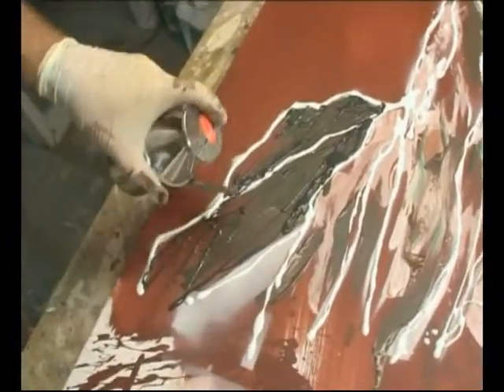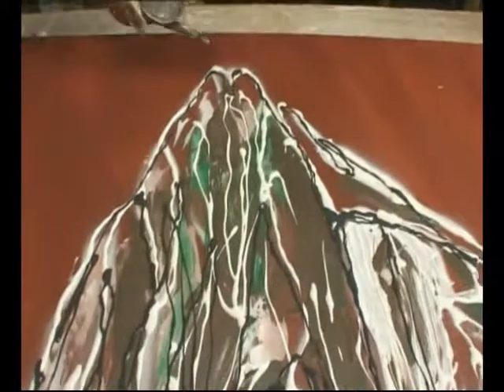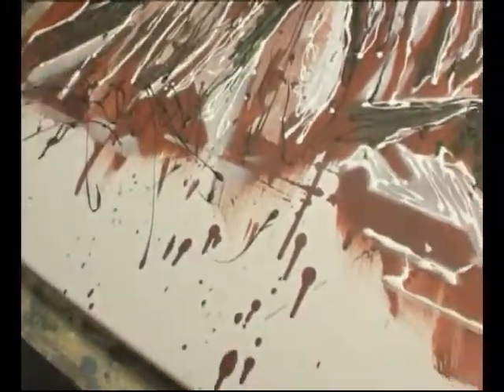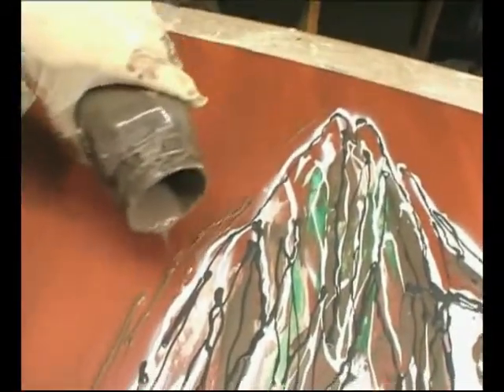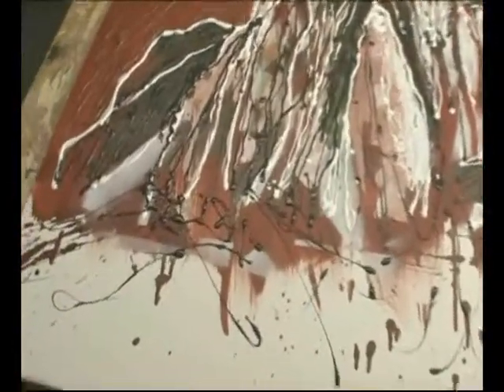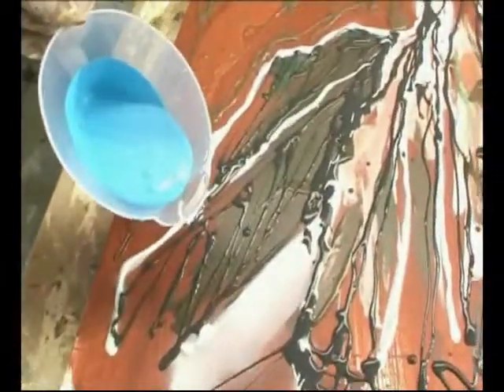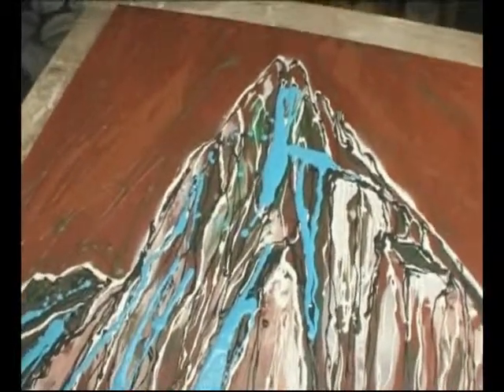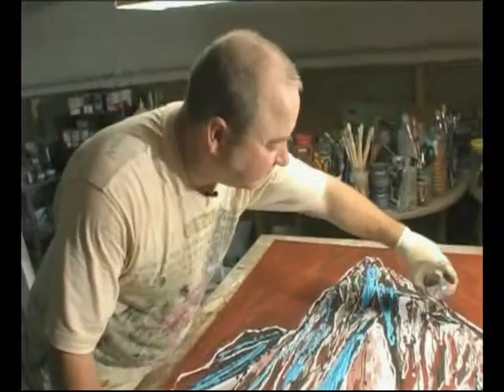Abstractus programme 2 (Part 3 of 3)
Contemporary Art programme broadcasted by GBC Television featuring Gibraltarian artist Paul Cosquieri (COSQUI). The programme covers many of the different branches of Modern and Contemporary Art such as Cubism, Abstract Expressionism, Neo Expressionism, Conceptual Art, Surrealism, Grafitti Art, Mixed Media etcetera, etcetera.
ABRACTUS  consists of 12, half hour programmes in which Paul will tackle various techniques he normally employs in his art and also explain a few commonly known, yet frequently misunderstood contemporary art definitions. Every programme will see Paul attempting to complete an entire painting in the technique and or styled chosen for the day. The twelve programmes have been filmed in Pauls studio and are entirely the efforts of a two man team comprising of GBCs Andrew Agius, whose role has been that of filming, producing and composing the music score, whilst Paul has taken care of researching, painting and presenting the series. The idea to do an art programme has been an ambition of both Paul and Andrew for a long time but had had to be postponed on various occasions due to work or personal  commitments. Eventually, both Paul and Andrew managed to get their heads together around a style and format which is both new and refreshing and as Paul mentioned, the series is very much in line with modern TV Food shows such as those by the likes of Jamie Oliver, Rick Stein, Gary Rhodes etc but where the food been cooked has been replaced by painting material and the recipes by artistic styles. The series commences on Tuesday 5 May at 9pm and its main role is threefold:

1. To demystify art
2. To bring art to the masses
3. To make art fun